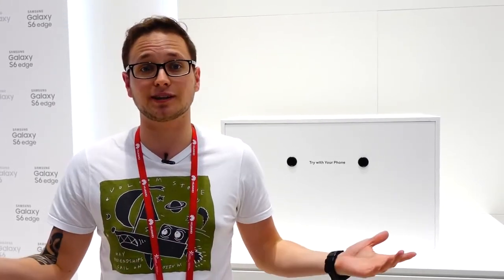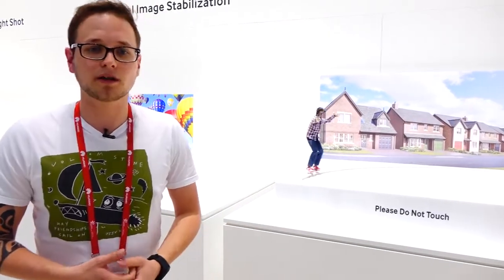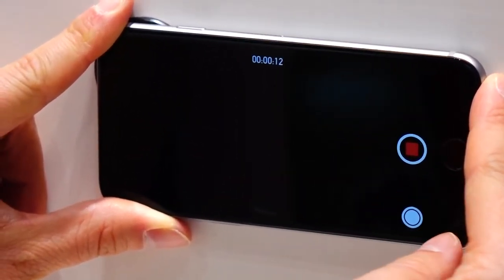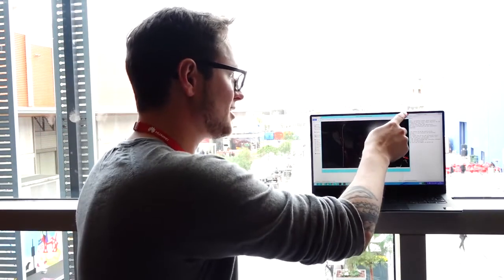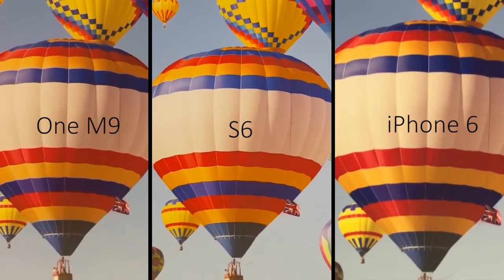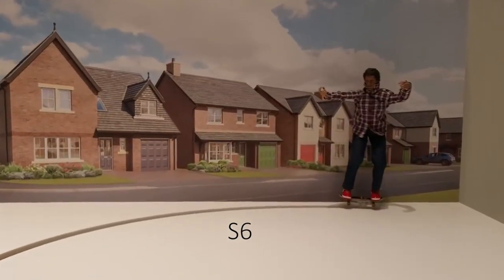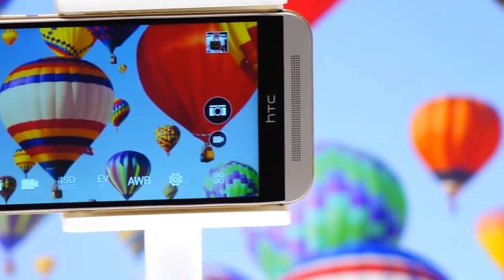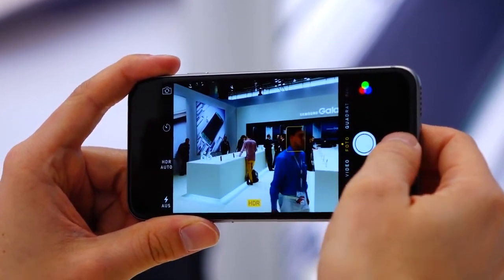▶ Galaxy S6 vs iPhone 6 vs HTC One M9 Camera Comparison Test